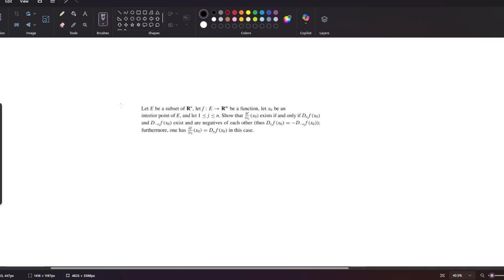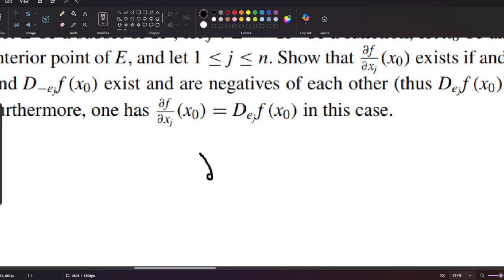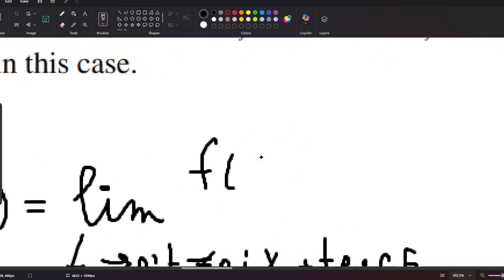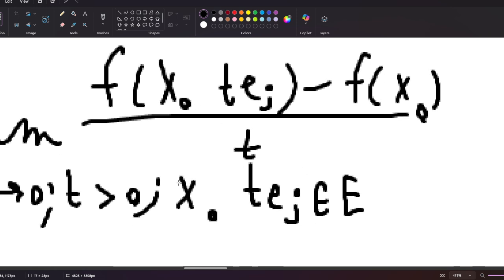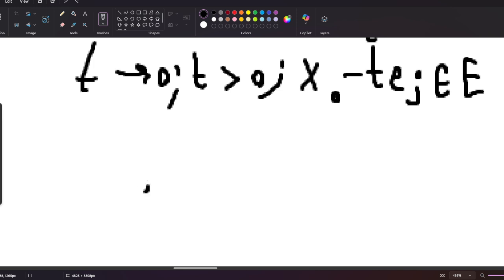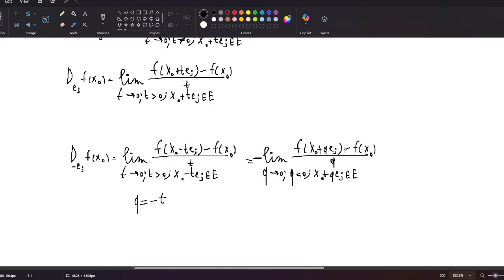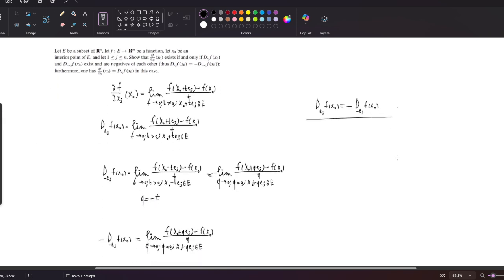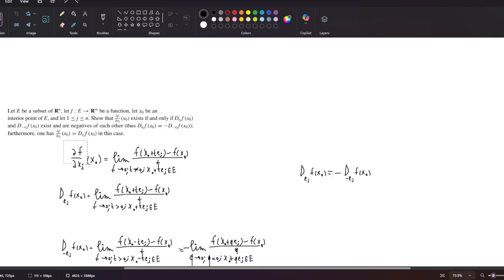solving math problems until i get a girlfriend day 17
calculus is subset of real analysis trust me bro